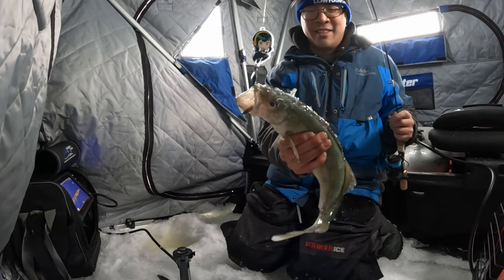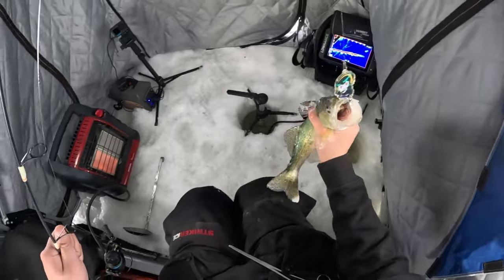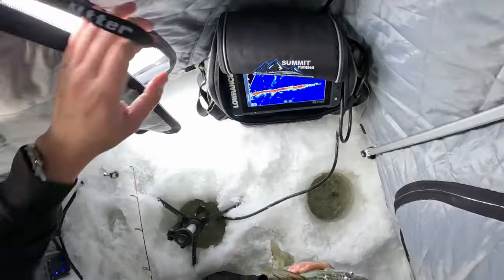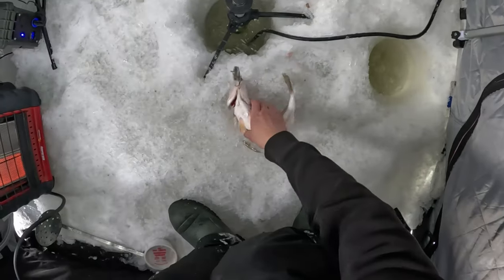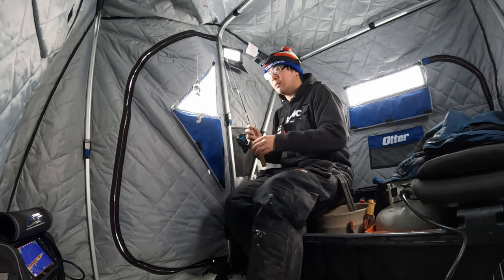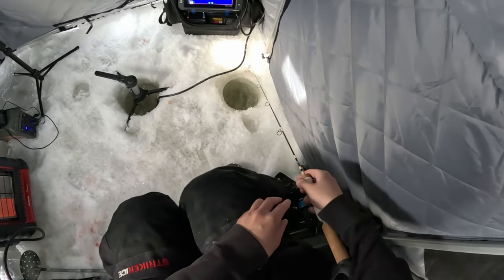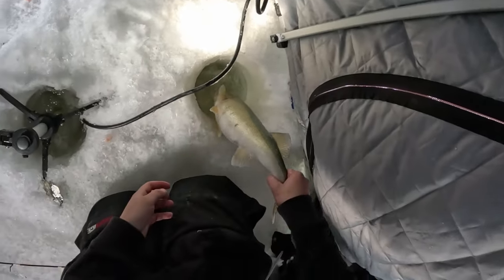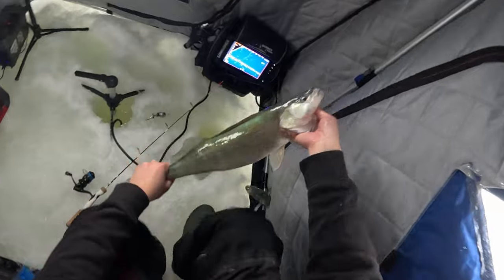Thorn Princess Walleye | Icing Lake Winnipeg Walleyes with an Anime Keychain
Paid a visit to the Aikon Night Market to find something that could be turned into a lure. With a few modifications, let's see if this weird experiment actually works out.

Yor Forger (Spy x Family) Keychain